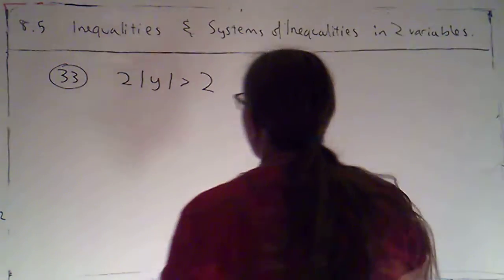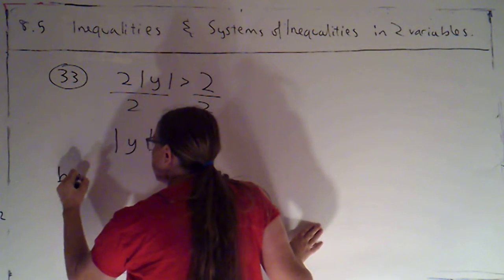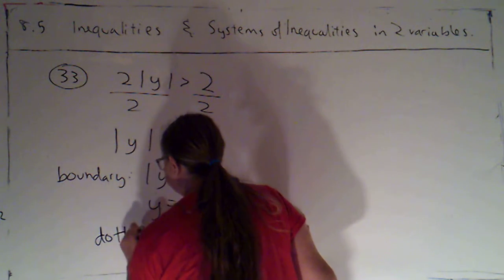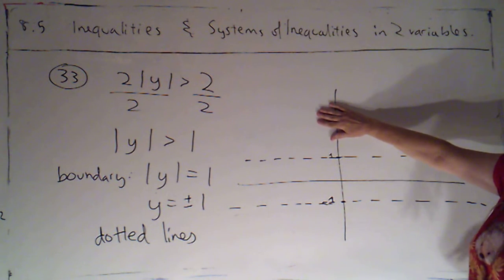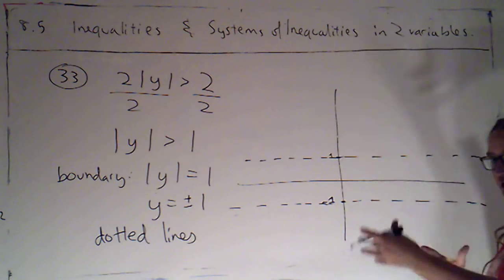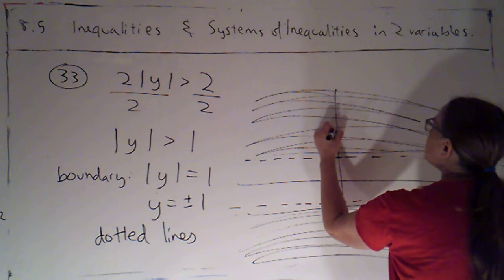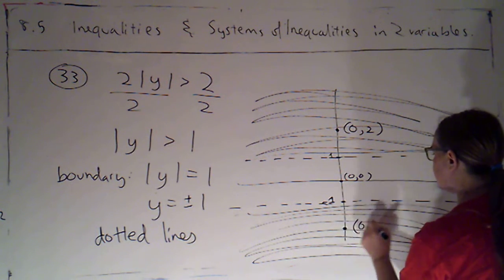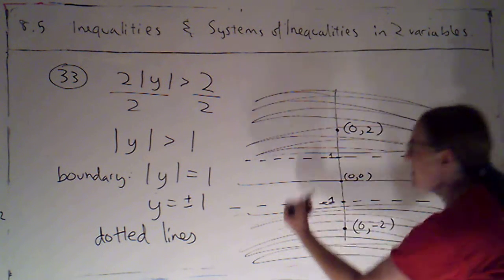Math 2 Section 8 5 part 8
We go over problem 33 from the assigned homework (students should try this problem on their own first) which involves absolute values.